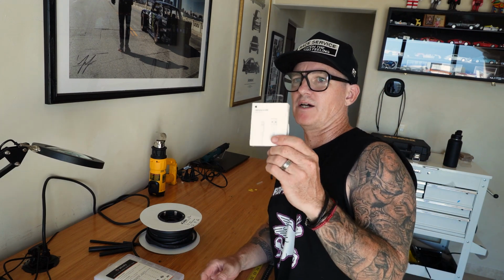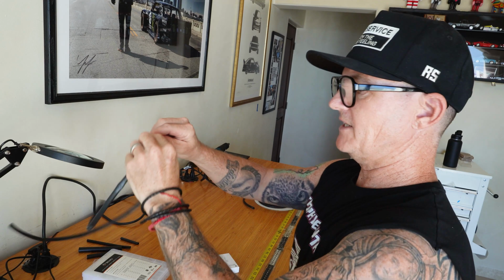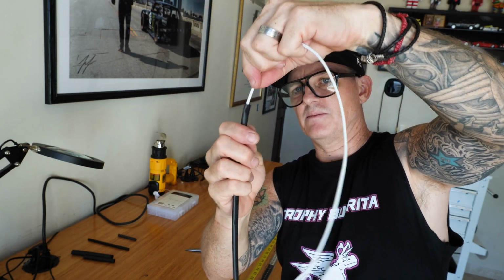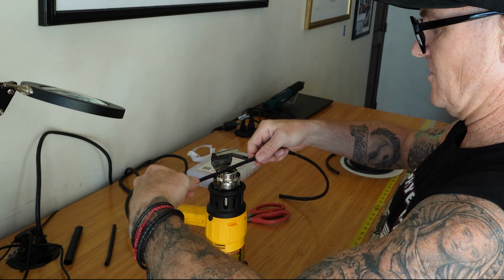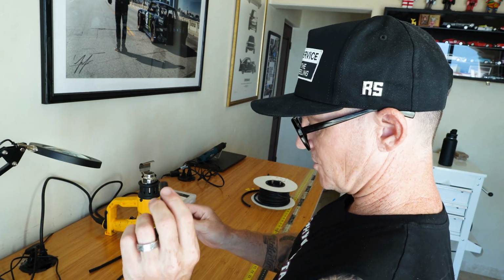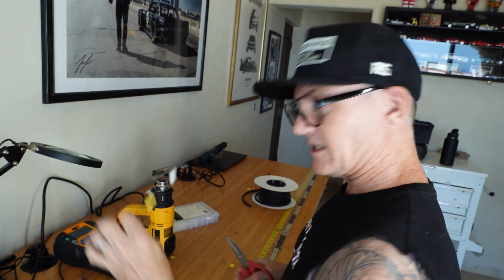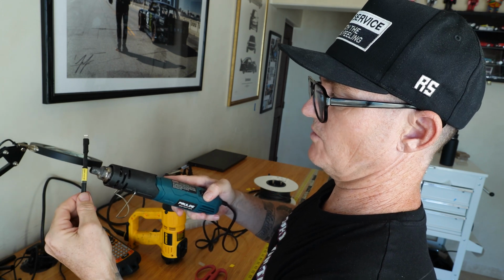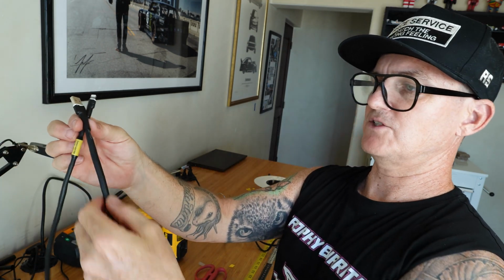Ultimate Milspec Motorsports iPhone Charging Cable: DIY Tutorial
Welcome to our Milspec Motorsports iPhone Charging Cable Tutorial! 📱⚡️

In this step-by-step DIY guide, you'll learn how to create a high-performance iPhone charging cable that's not only durable but also tailored for motorsports enthusiasts. Whether you're into racing, off-roading, or simply demand the best for your iPhone, this tutorial is for you.

Our detailed instructions will take you through the process, from cutting and fitting the specialized DR25 Raychem tubing to adding custom labels for that professional touch. Plus, we'll show you some optional enhancements to boost the cable's durability even further.

Here's what you'll find in this tutorial:
🔧 Step-by-step instructions for crafting the perfect Milspec Motorsports iPhone charging cable.
🔌 Detailed information on the components needed, including Raychem tubing and labels.
🚗 Tips and tricks for enhancing the cable's resilience for your motorsports adventures.
🎉 The satisfaction of creating a customized, top-of-the-line charging cable.

Join us in this exciting DIY project and upgrade your iPhone charging game.

We're here to help you every step of the way.

Remember to customize it further to match your video's unique selling points and style

PARTS LIST

Iphone Cord: 1 unit, 1 meter in length
DR25 Raychem: 1/4" diameter, 4 feet long (cut at 104cm)
Raychem SCL:
1/2" diameter, 1-inch length (for USB)
3/8" diameter, 1-inch length (for Lightning)
Label: 12mm width, 1-inch length
Clear Shrink Tubing: 3/8" diameter, 1-inch length
Alcohol: As needed

Begin by cutting the Raychem Dr25 cable at a length of 103 centimeters.
Slide the Raychem Dr25 over the Lightning connector end and push it down towards the USB end.
Now, recover the heat shrink around the cable.
Cut a 1/2-inch section of SCL tubing, about 1 inch in length.
Slide the SCL tubing onto the USB side of the cable and shrink it down.
Create your label and use heat to shrink it onto the cable.
Protect your label by covering it with clear glue-lined shrink tubing.
Cut a 5/8-inch section of SCL tubing, about 1 inch long, and shrink it onto the Lightning connector end.
Your Milspec Motorsports iPhone charging cable is ready to use. Enjoy!